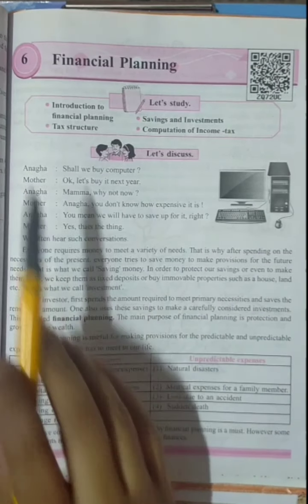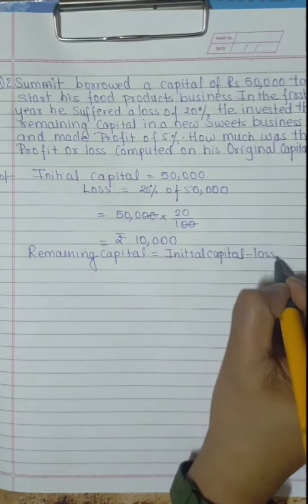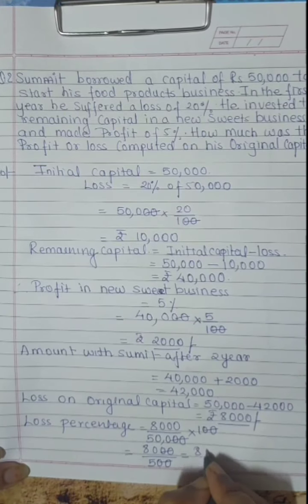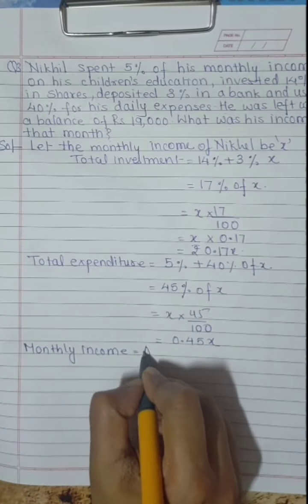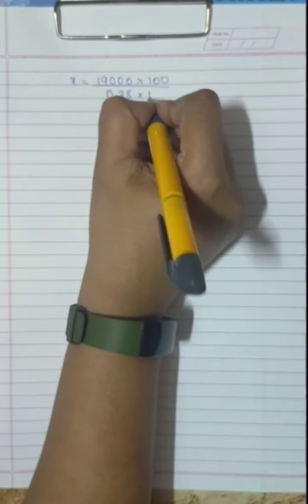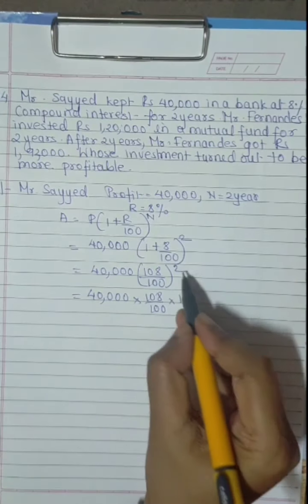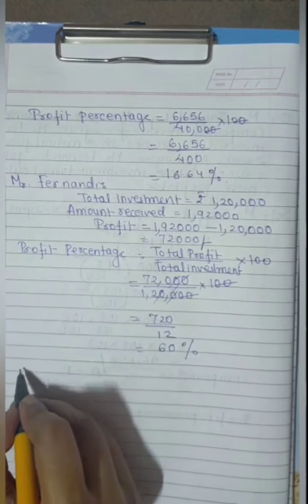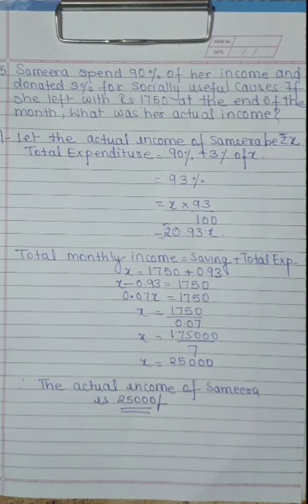9th class financial planning practice set.6.1MH BOARD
financial planning //class9th //practice set 6.1//